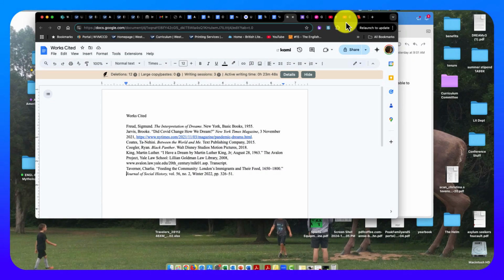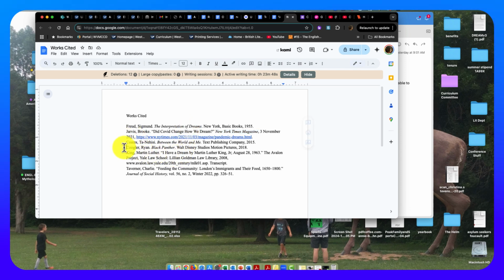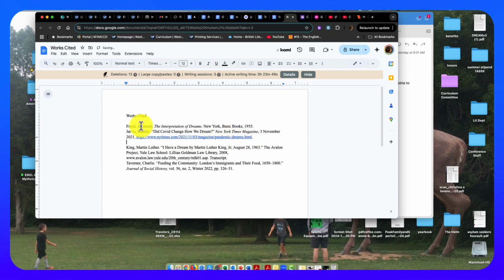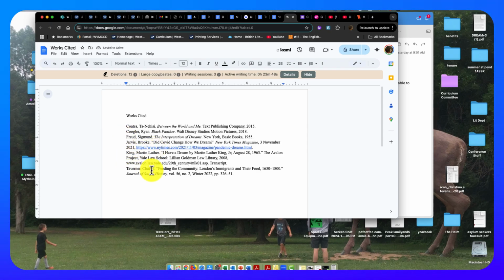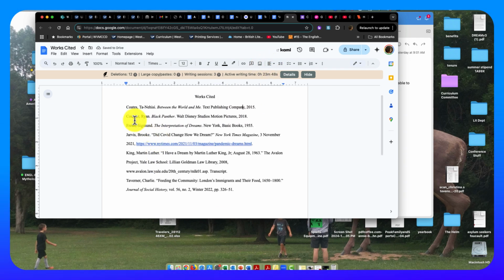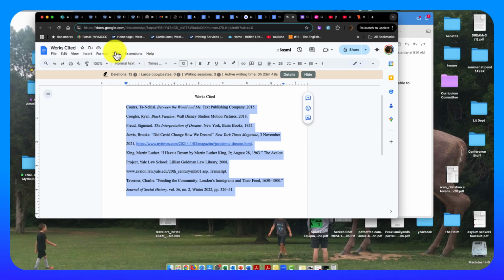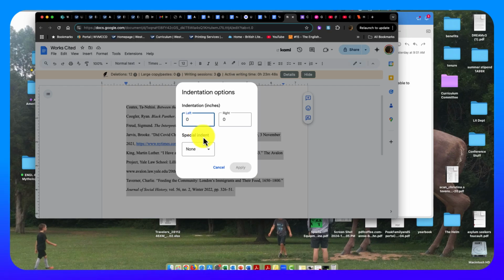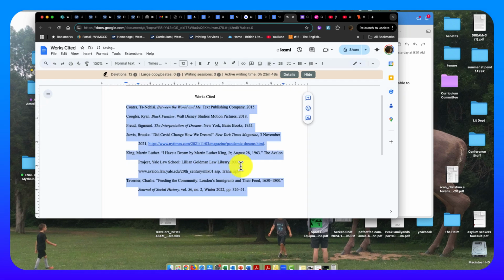Works Cited Tutorial